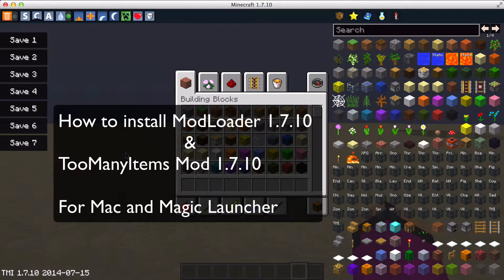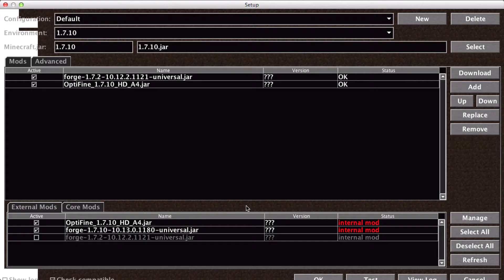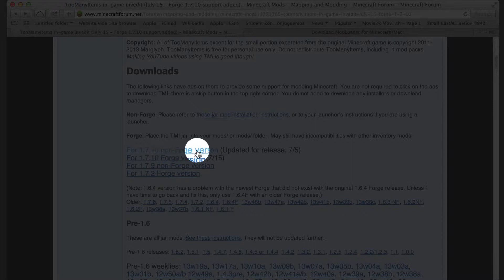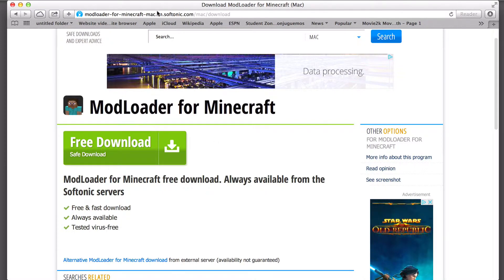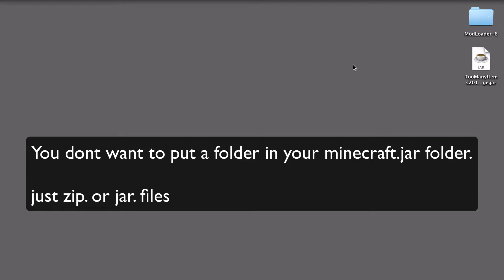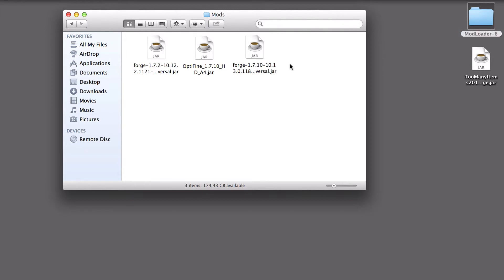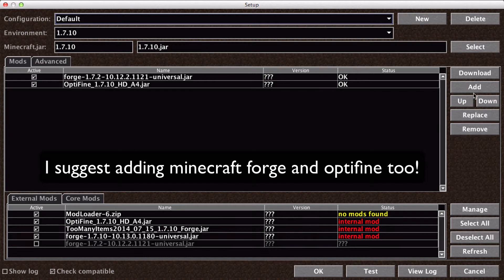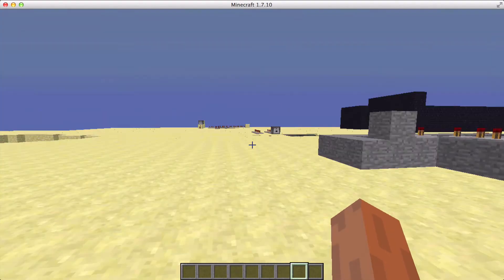Minecraft:How to install TMI mod & ModLoader 1.7.10 (mac)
Whats up guys KaRmA here from the GG nation and today I show you guys how to INSTALL Toomanyitems mod (1.7.10) and ModLoader (1.7.10) for MAC and MAGIC LAUNCHER. It is really hard to install mods on a mac so I thought I would give it a try on showing some of my subscribers how!

-TGG